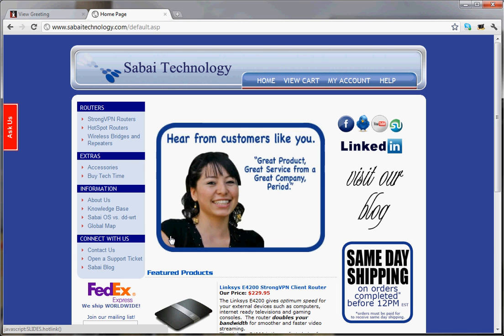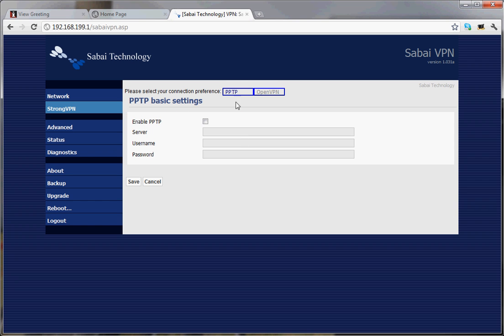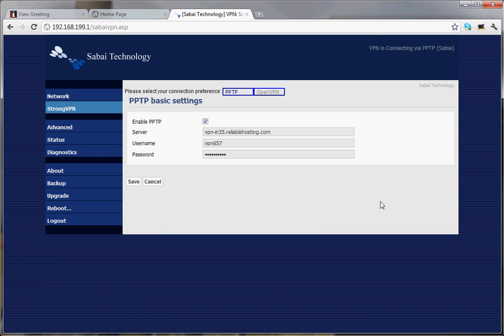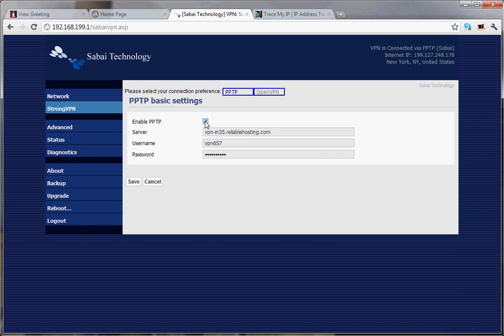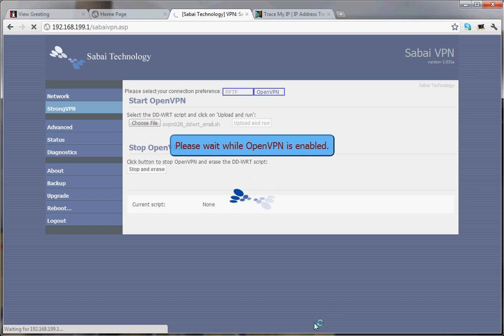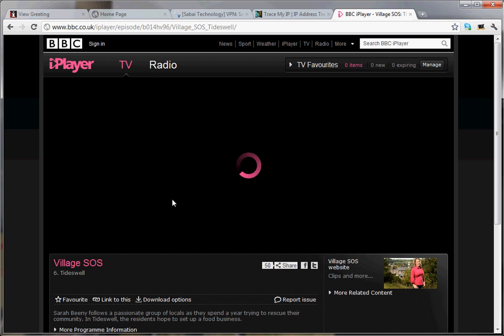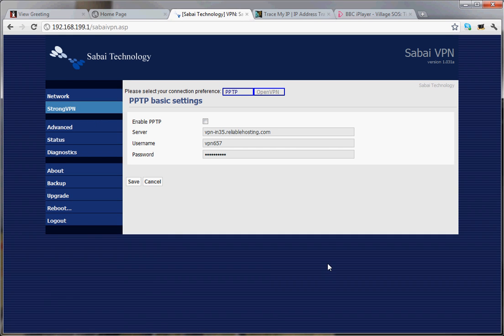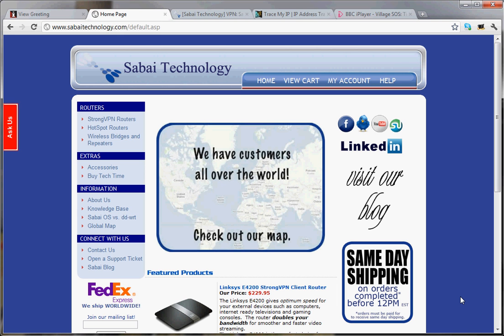New Sabai OS on StrongVPN router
Sabai Technology has released a customized tomato OS for StrongVPN routers.  The new OS gives customers a clutter free settings panel, easier access to StrongVPN settings and faster speed.
Watch William go from NC to NY to UK and back in less than 5 minutes!